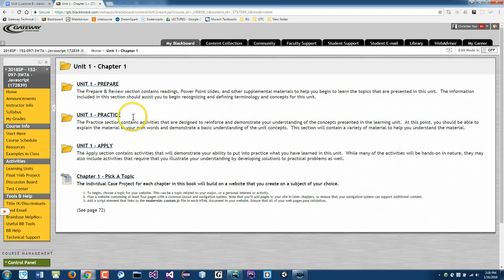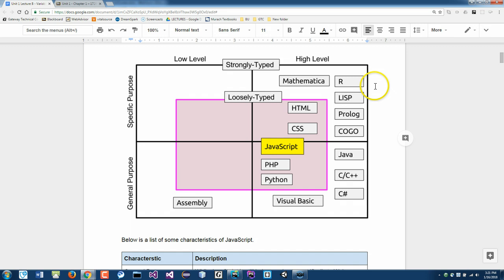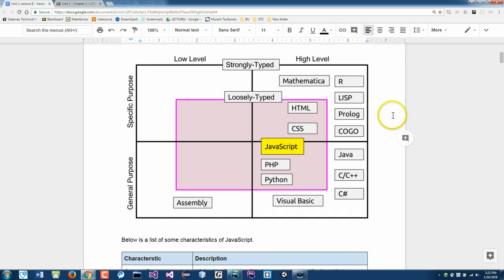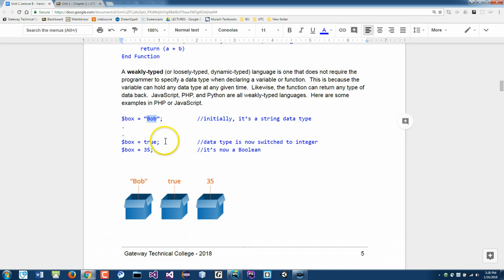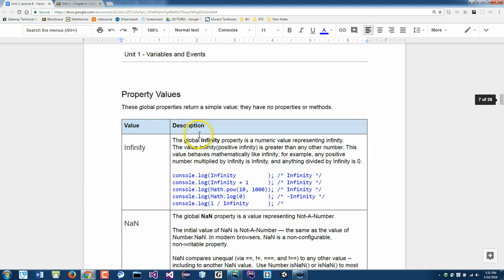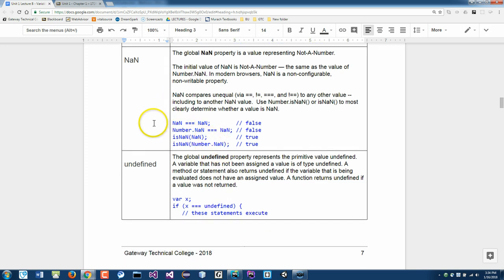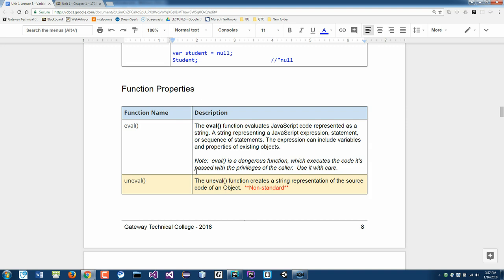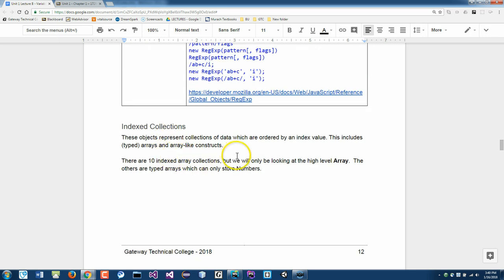JavaScript - Unit 1 Global Objects (lecture only)